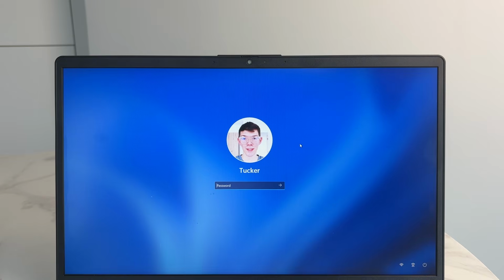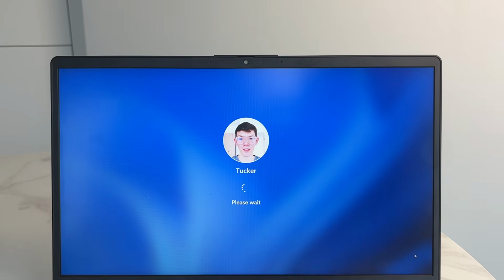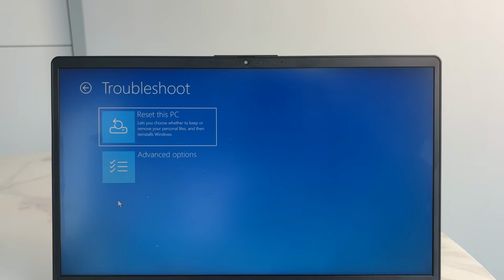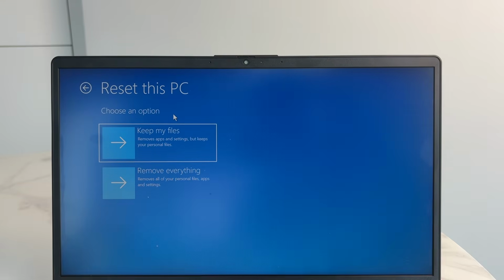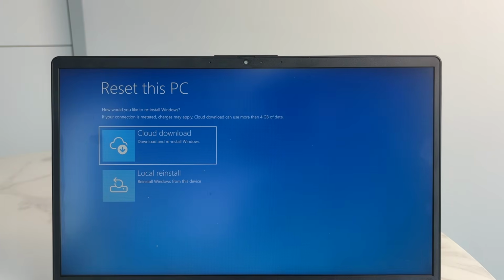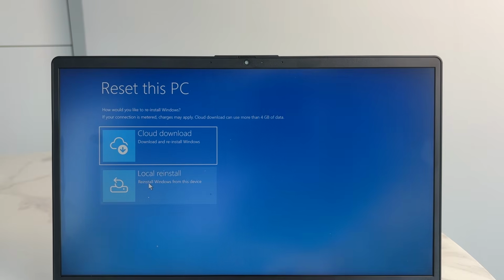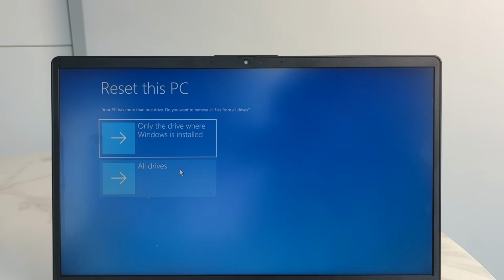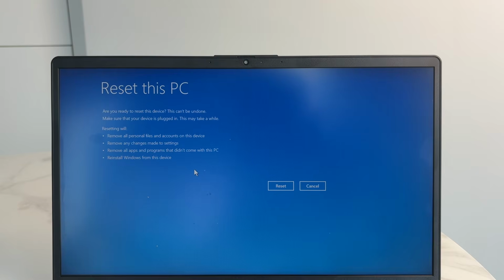How To Factory Reset Lenovo Laptop or PC - Restore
Learn how to factory reset and restore lenovo laptop or pc in this video.

GuideRealm